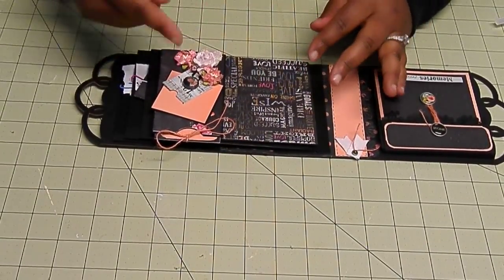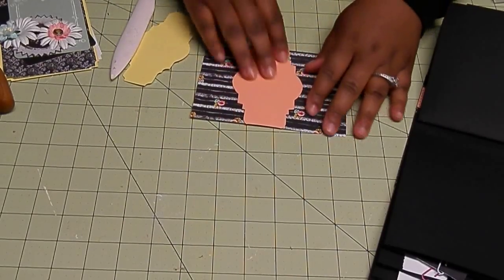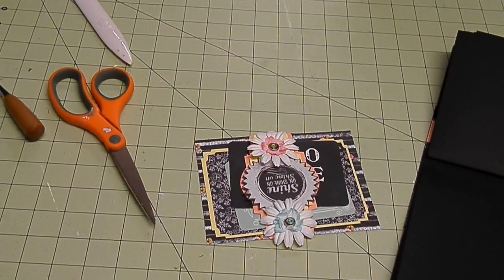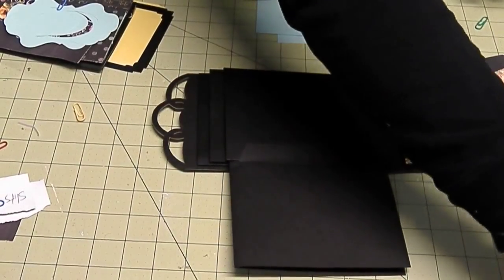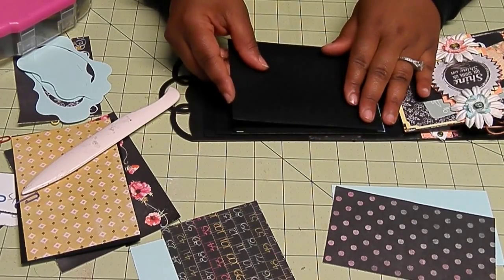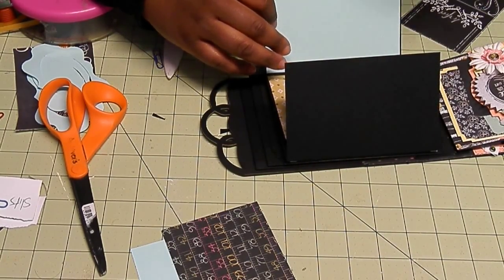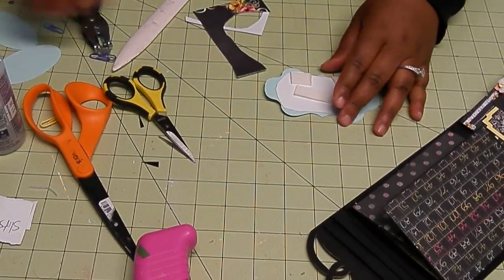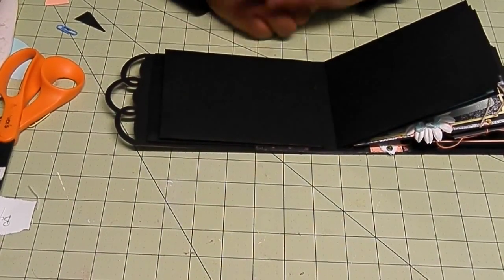Prima Optimist Mini Album Tutorial - PART 4 (PAGE 3-4)